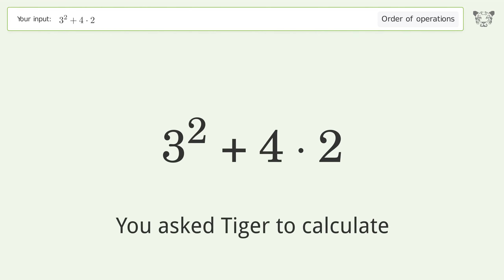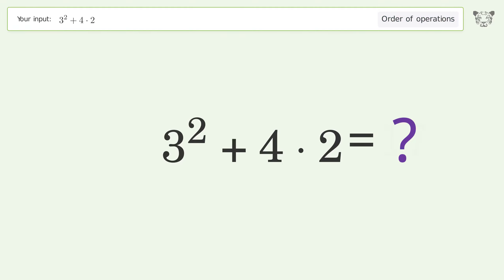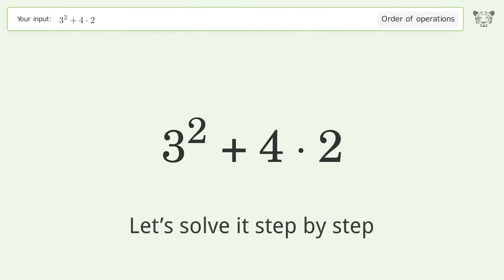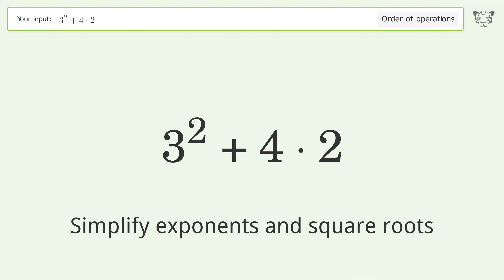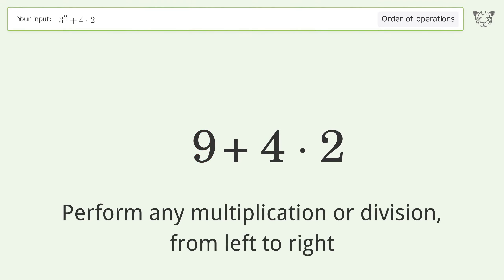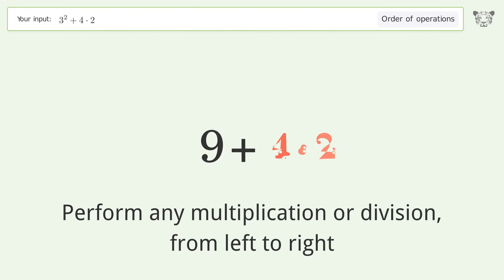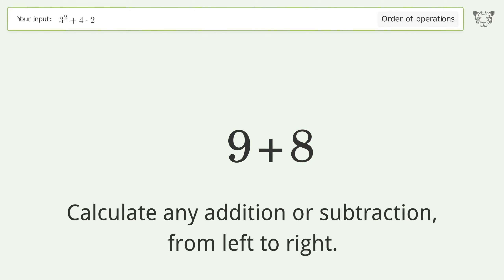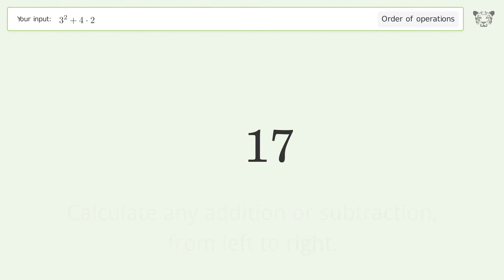Master Order of Operations: Solve 3^2+4*2 Step by Step!